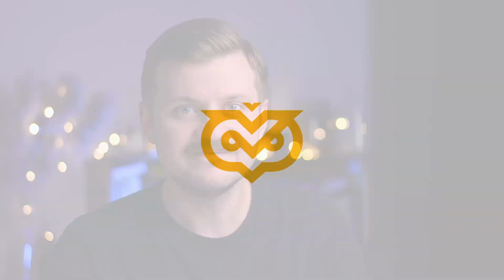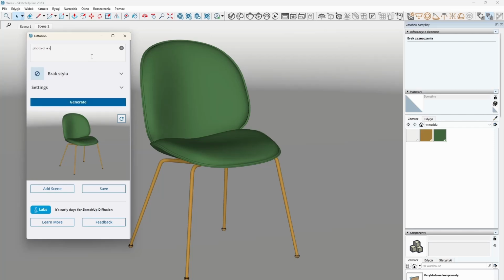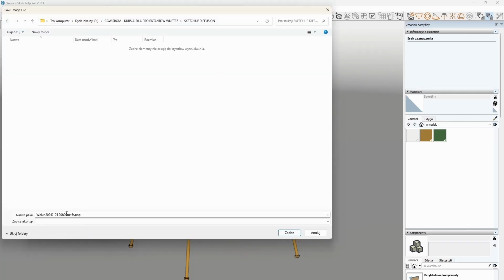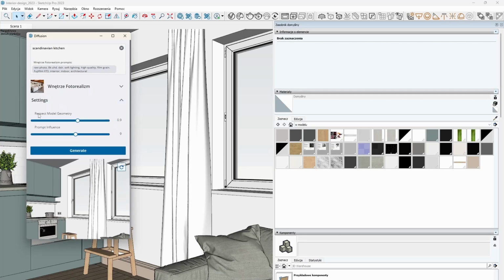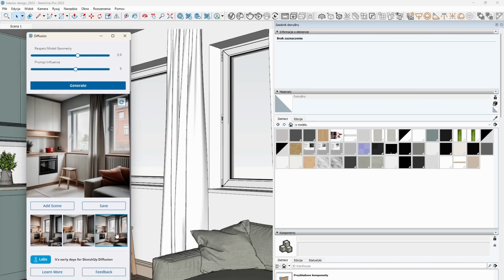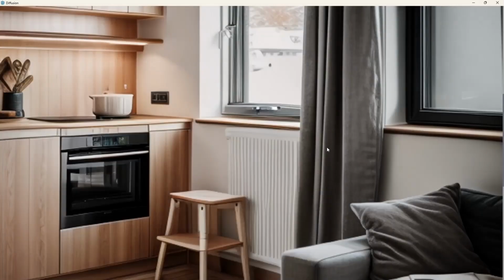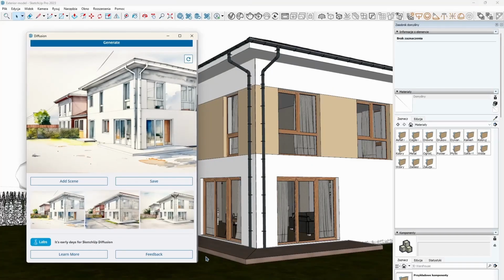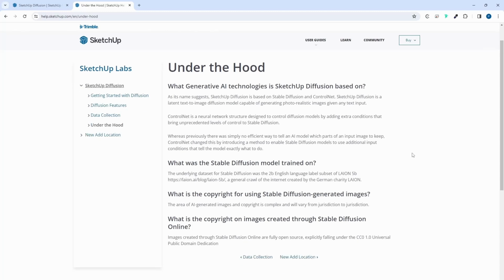How Does SketchUp Diffusion Work? Watch This Before You Try It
🎥 Discover How SketchUp Diffusion Works - Turn 3D Models into Stunning Visuals Instantly!

In this video, I explore SketchUp Diffusion, a powerful new tool that transforms your 3D models into artistic, stylized images - directly inside SketchUp and without traditional rendering.
See how it works, check out real examples, and find out whether it fits into your design workflow.

🔍 In this video:
– What is SketchUp Diffusion?
– How to use it step by step
– Style examples and outputs
– My first impressions & honest thoughts

🎥 Chapters:
00:38 - Downloading and Installing
01:48 - Using the Chair Model
02:05 - Basic Extension Usage
02:21 - Prompt Engineering
04:20 - Interior Scenes
04:58 - Effective Prompts
05:02 - Predefined Styles
05:38 - "Respect Model Geometry" and "Prompt Influence" Settings
09:51 - Exterior Architectural Models
10:12 - Styles
11:25 - Help Resources
12:51 - Copyright